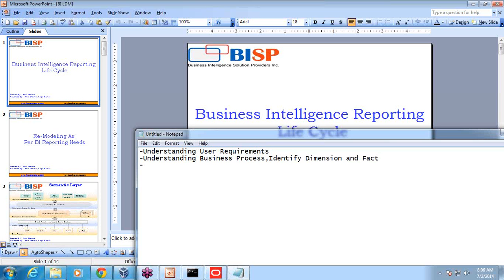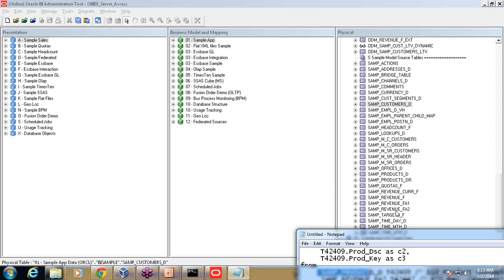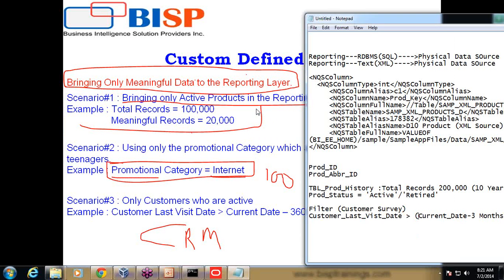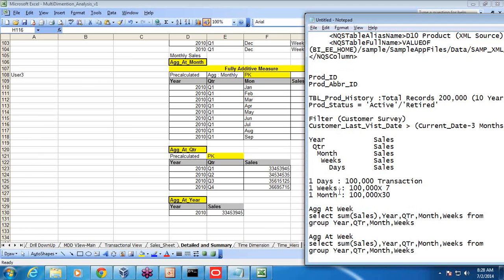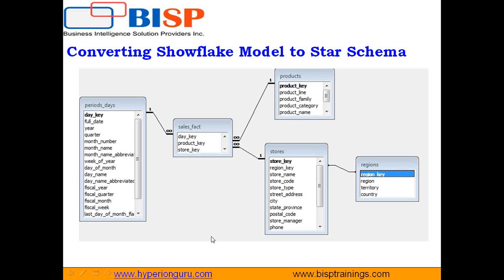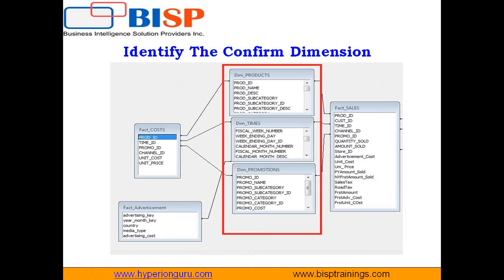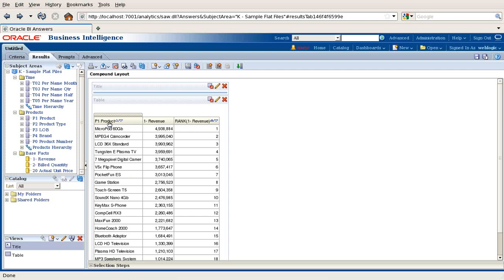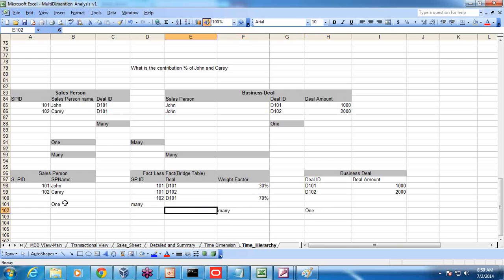Dimension Modeling Session#3 Semantic Layer